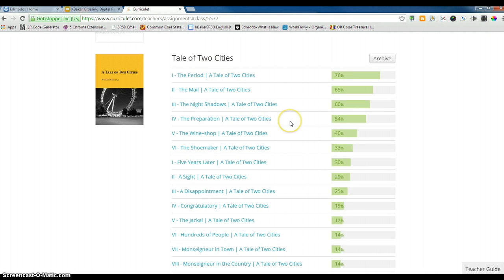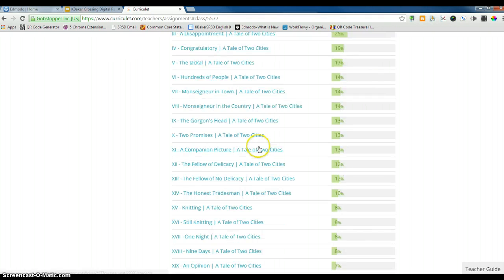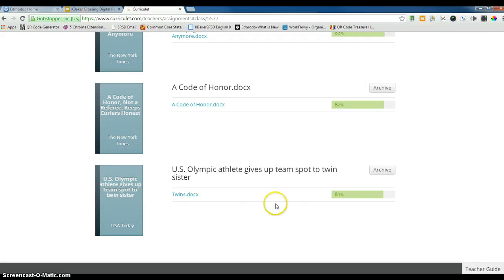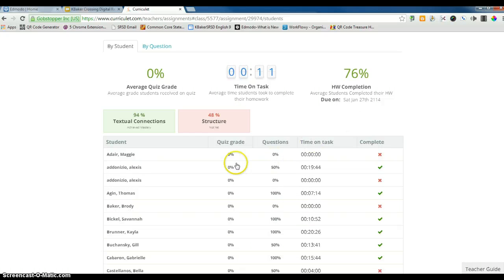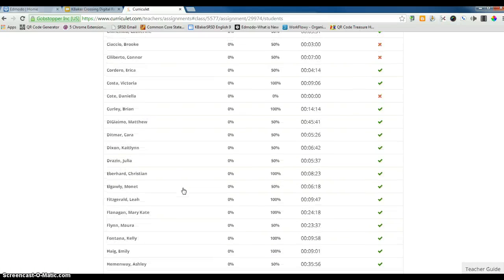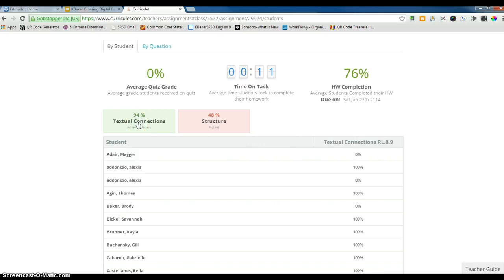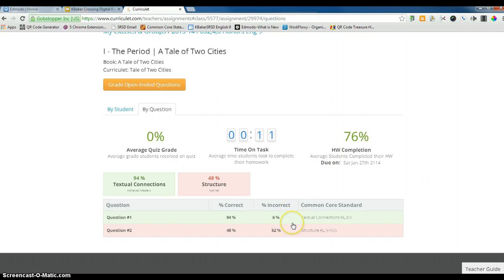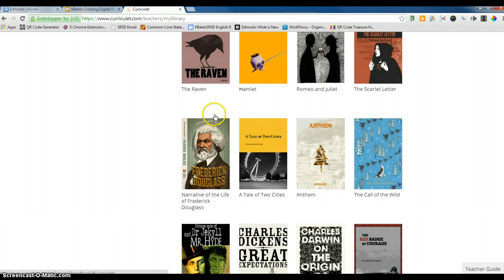Behind the Scenes look at My Curriculet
This screencast gives viewers a behind the scenes look at assignments using Curriculet.